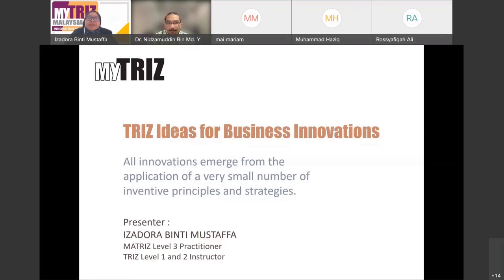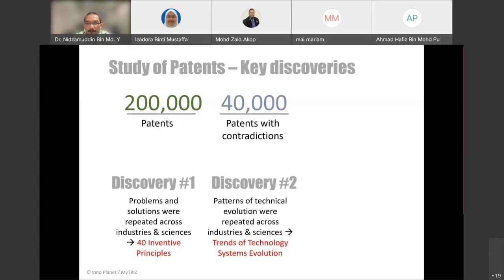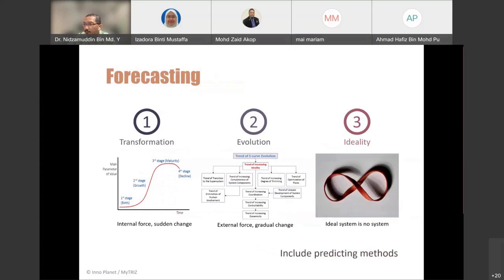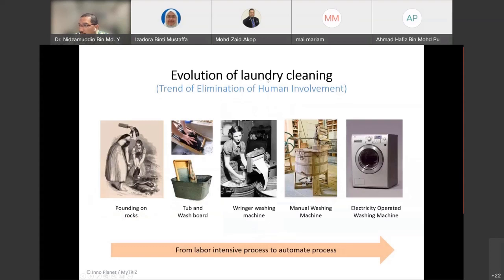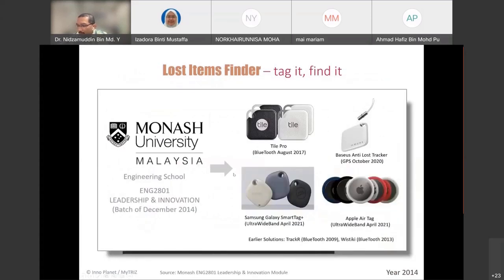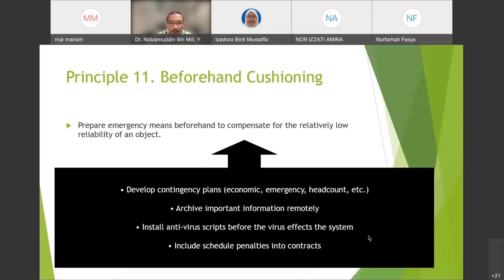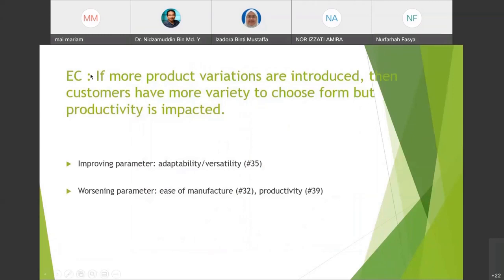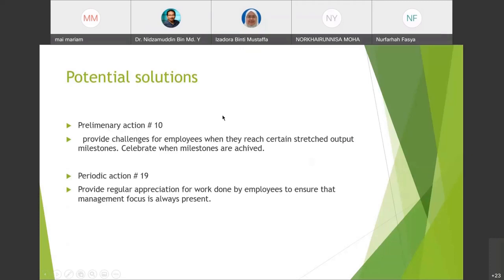03 - TRIZ Ideas for Business Innovation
Most businesses have a variety of issues that need to be addressed quickly and effectively using new information technologies. In other words, businesses and their customers seek creative and outstanding business solutions to help them overcome adversity in the business world. To generate new business concepts and goods, 40 Inventive Principles and a Contradiction matrix of the TRIZ innovation process are utilized. This lecture covers the most important topics and conflicts in business, as well as how to create a "Business idea database" using TRIZ.